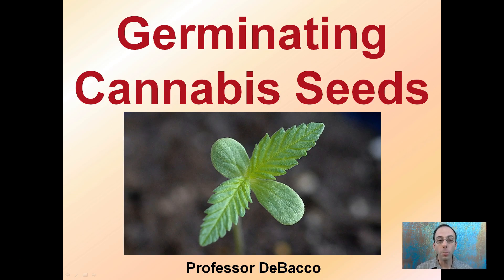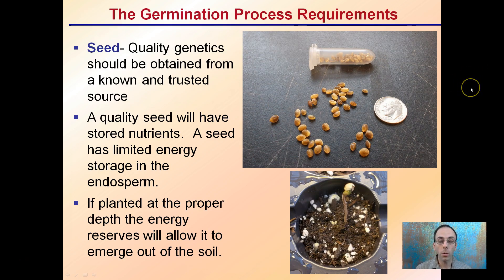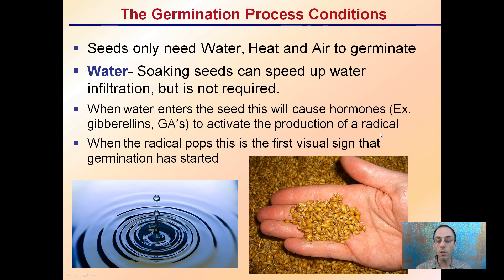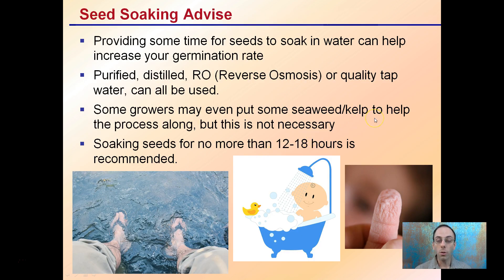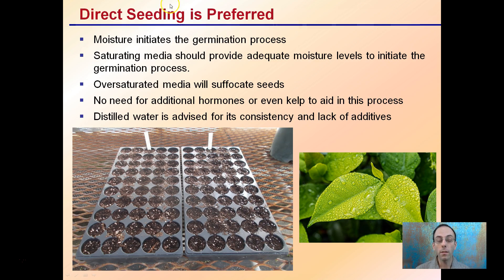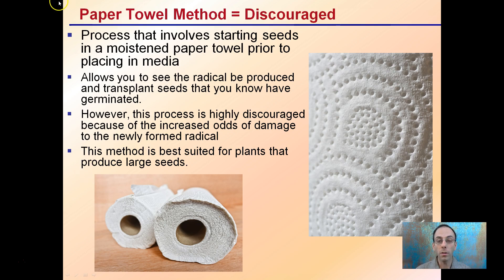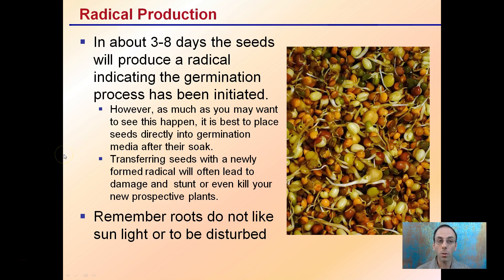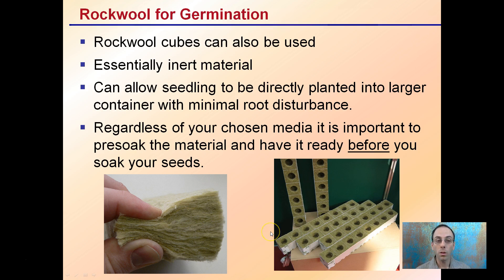Germinating Cannabis Seeds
What is Germination?
-The development of a plant from a dormant seed
-This is not the same as emergence which is when the sprout breaks the soil.
-So a seed can germinate but not emerge

The Germination Process Requirements
Seed- Quality genetics should be obtained from a known and trusted source
Water- Soaking seeds can speed up water infiltration, but is not required.
Temperature- More is not better, the goal is to maintain 78F-82F to increase the odds of a successful germination.
Air- Seeds need to breath (especially oxygen) so over soaking them will literally suffocate them

What is Seed Scarification?
Scarification- weakening the seed coat is increase water infiltration to improve germination rates.

Helpful “Review Sheets” to use while you watch the video can be found at…

“Review Sheets with Answers” so you can check your understanding can be found at…

*Full work cited for "Germinating Cannabis Seeds" can be viewed